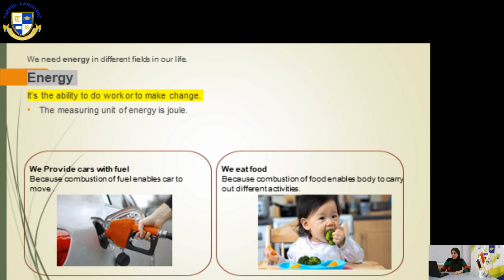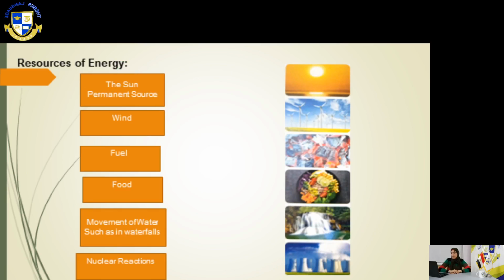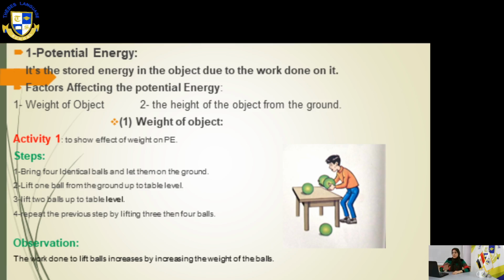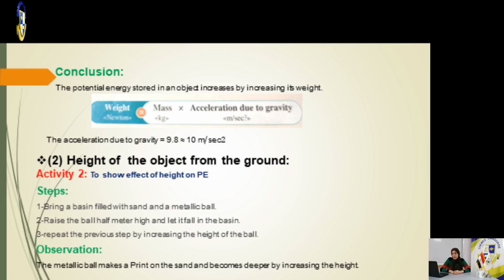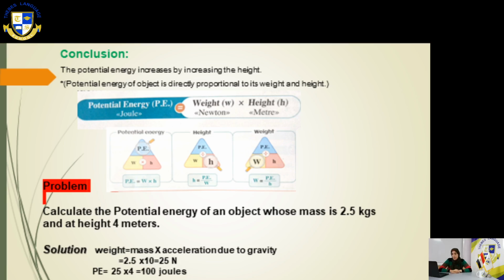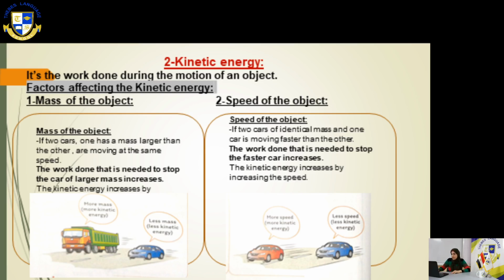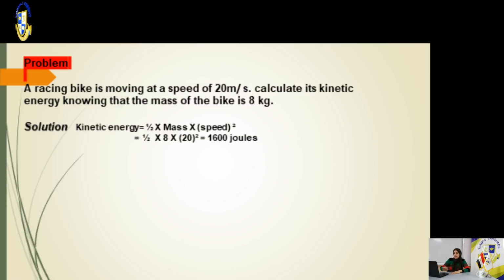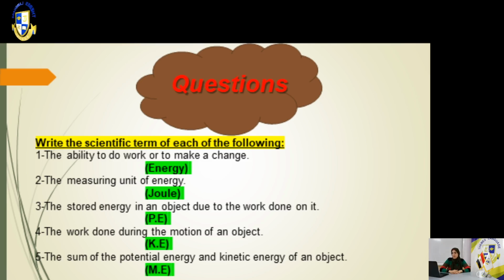Prep 1 |Science| Unit 2 Lesson 1 Week 7 (2020-2021)